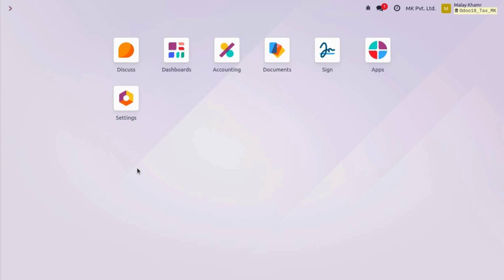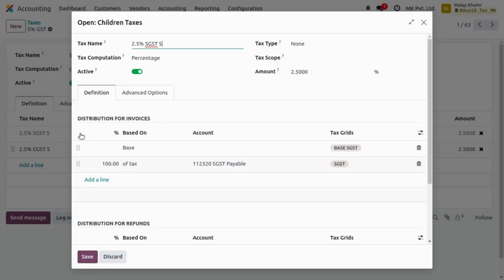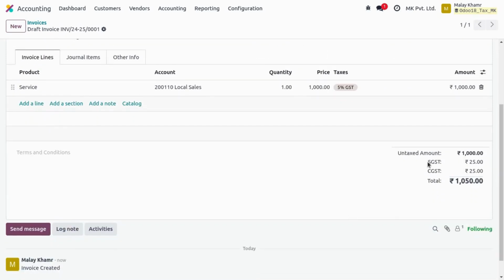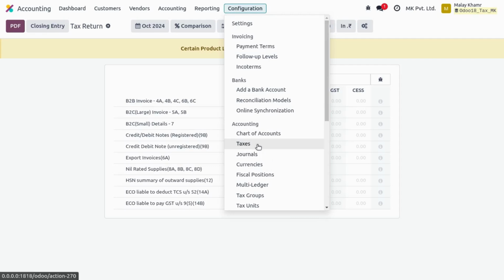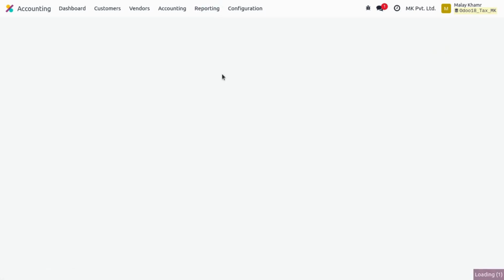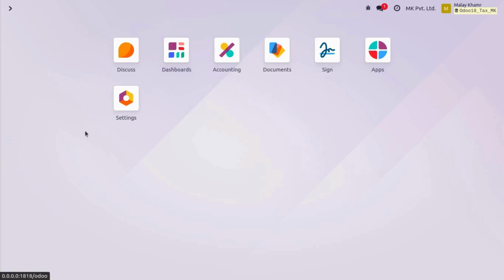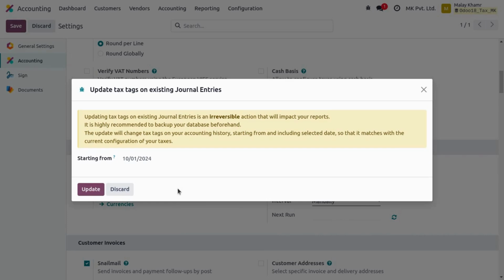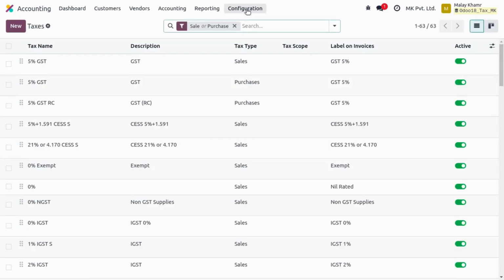Update Tax Tags On Existing Journal Entries | Odoo | Tax Grid | Tax Report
In this video, I have demonstrate the function of the updating the Tax grids in the existing Journal Entries in odoo .
This is typically useful after some legal changes were done on the tax report, requiring a new tax configuration.